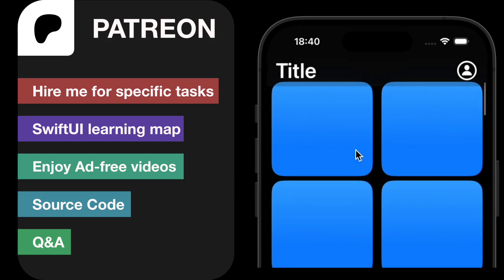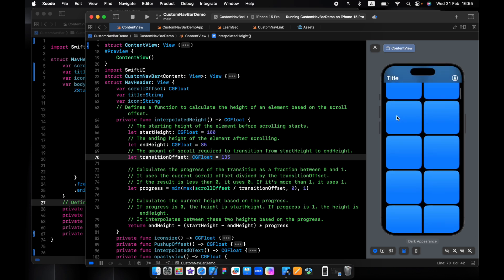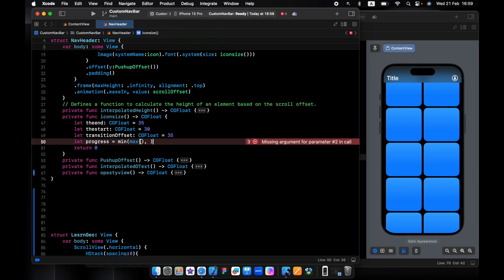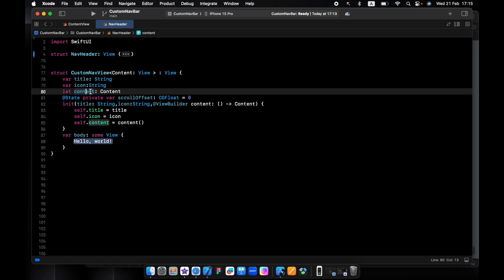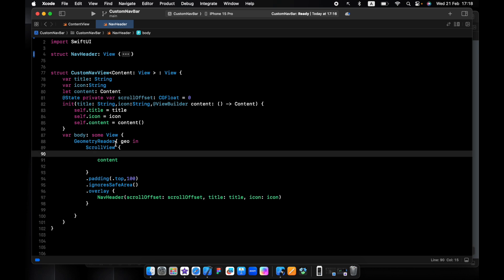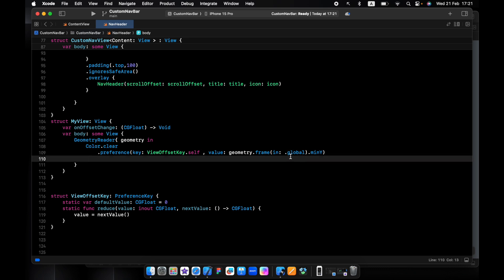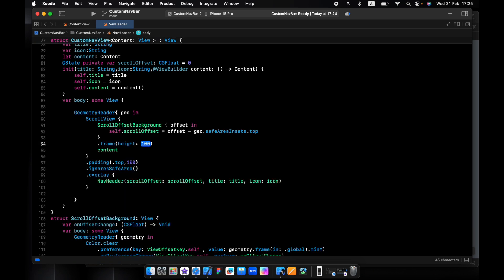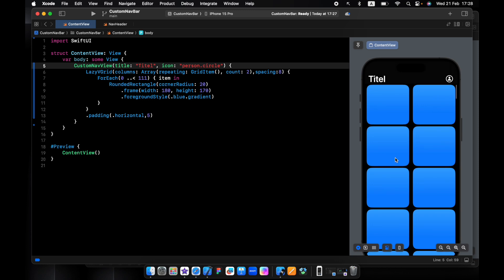SwiftUI:Custom Nav Bar with animation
Dive into the world of SwiftUI with our comprehensive tutorial on creating a dynamic navigation experience that stands out! In this video, we unravel the secrets behind crafting custom navigation bars, implementing complex animations, and designing resizable header views that adapt seamlessly as you scroll. Whether you're aiming to enhance your app's interface with a

sleek Silver App Bar or introduce intricate animations that captivate your audience, we've got you covered.

Using Xcode and SwiftUI, we'll guide you through the process of building custom views and controls that not only look stunning but also improve your app's navigation flow. Learn how to utilize SwiftUI extensions to extend the functionality of your views, employ the powerful GeometryReader for responsive layouts, and manage state changes effortlessly with onPreferenceChange.

From implementing a custom tab bar to mastering the nuances of NavigationView and Navigation View, our tutorial is packed with practical examples and tips to help you navigate SwiftUI's capabilities. Discover how to use the ScrollTo feature to hide your navigation bar dynamically, enhancing user experience with smooth transitions and animations.

This video is perfect for developers looking to push the boundaries of SwiftUI navigation, offering insights into creating dynamic and responsive UIs that engage users. By the end of our tutorial, you'll have the skills to create an app that not only looks great but also feels intuitive to use.

Join us as we explore the exciting possibilities of SwiftUI, enhancing your development skills and taking your apps to the next level. Let's transform your app's navigation into a seamless and interactive journey!